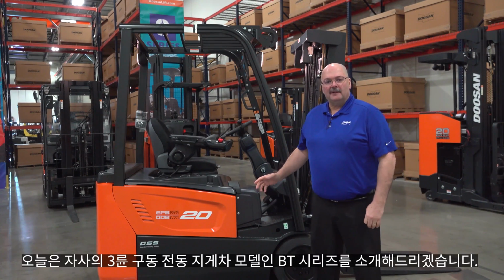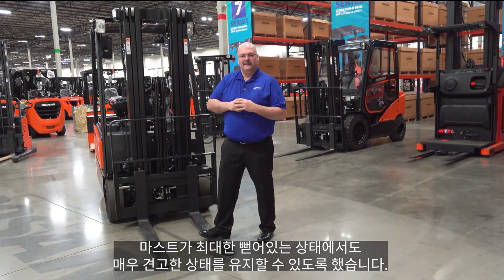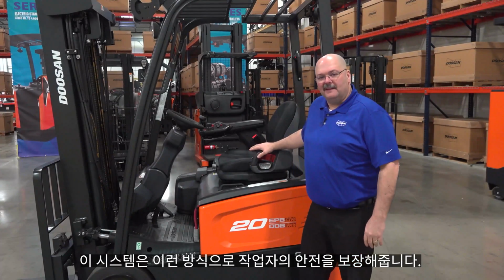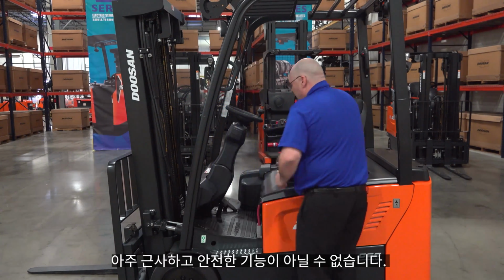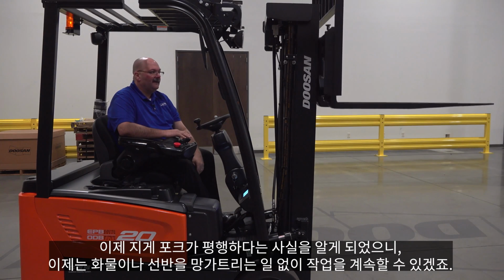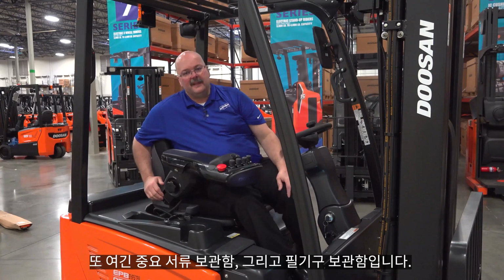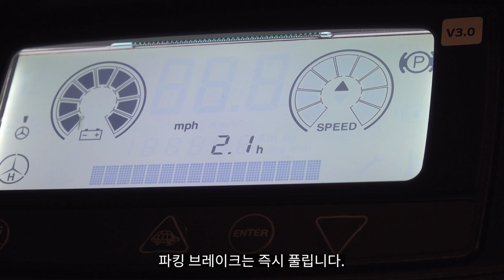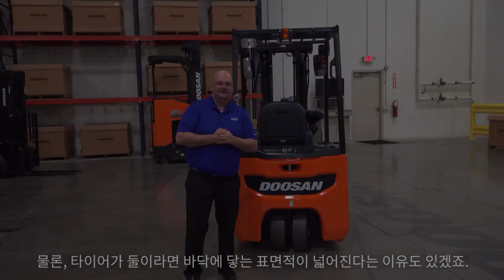B20T-7 Walk Around 두산 BT 3 Wheel 완전정복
러닝타임이 길지만, 집중해서 끝까지 보시면 당신도 BT 전문가!!!
- 설명해 주시는 분은, 산업차량 미국법인 세일즈 매니저인 Jim Schaub 입니다.
The speaker is Jim Schaub who is sales manager of DIVAC, Doosan Industrial Vehicle America Corporation.